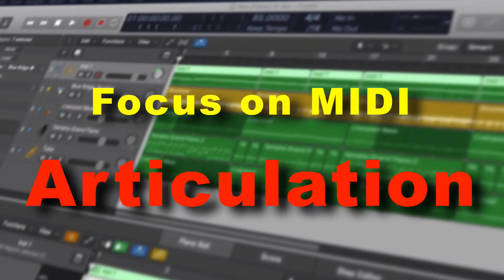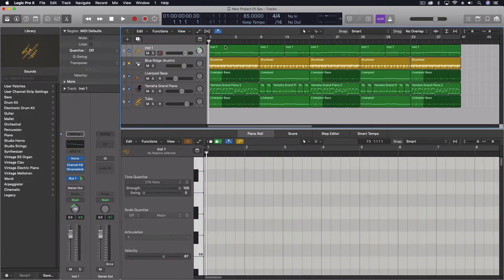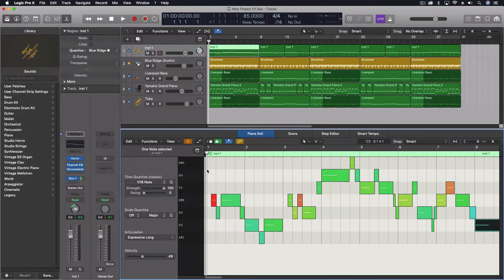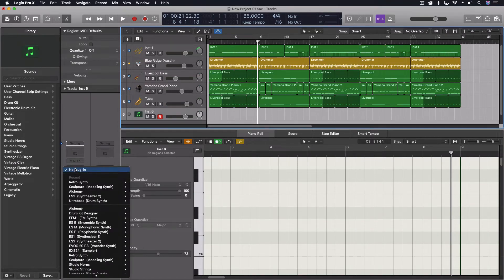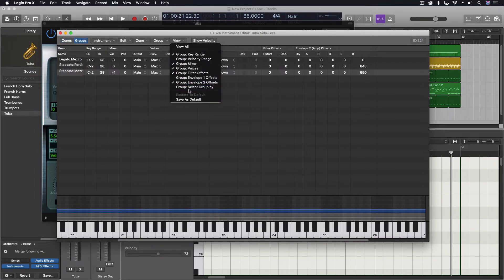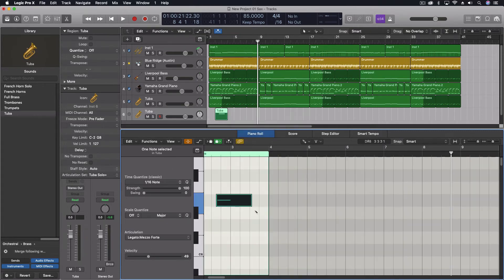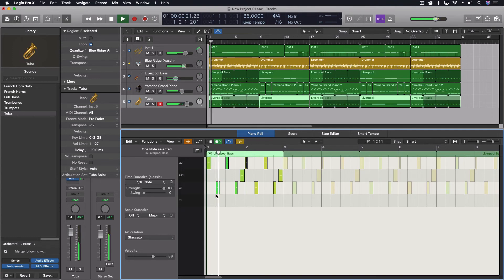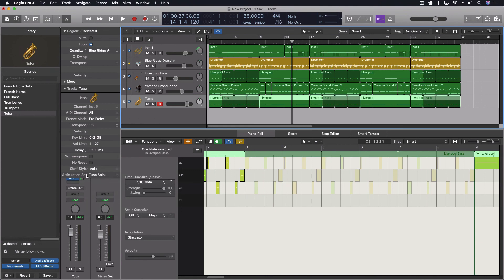Articulation | MIDI in Logic Pro X